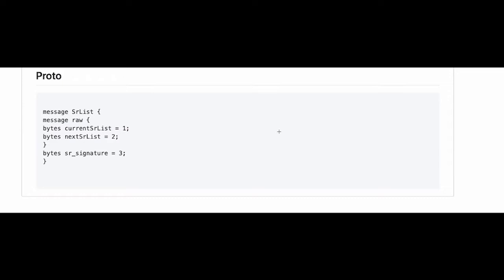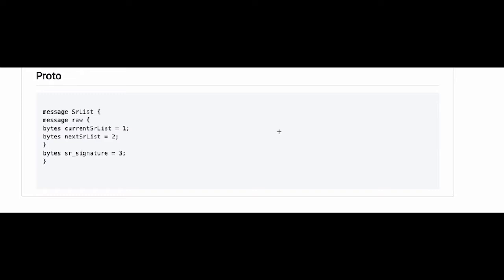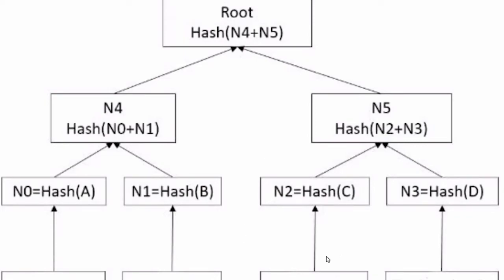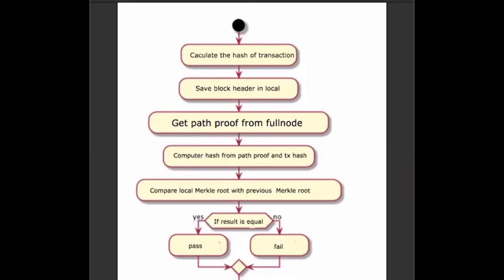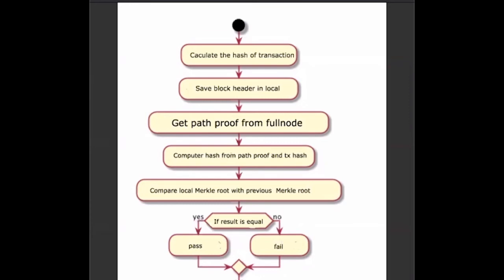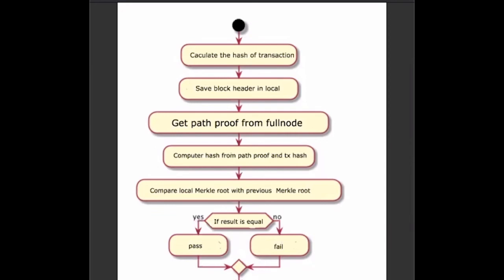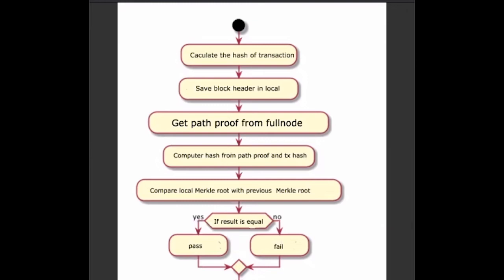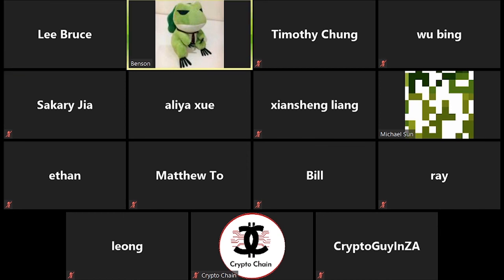TRON Core Devs Meeting 5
The TRON Core Devs Meeting is a technical meeting intended to bring together all the TRON developers who play major roles in determining the direction of the TRON protocol. TRON developers provide updates to their projects, discuss various TIPs to improve the protocol, and support each other.